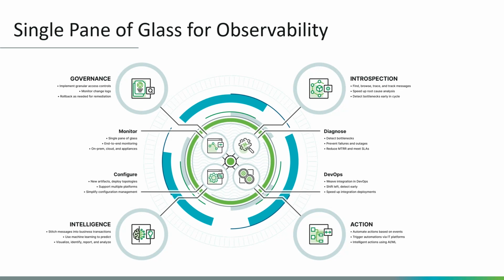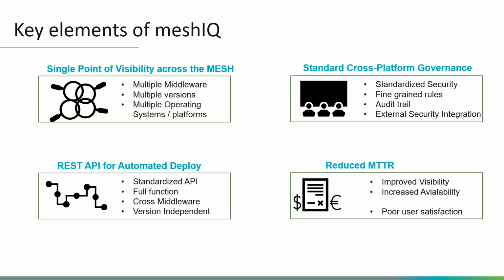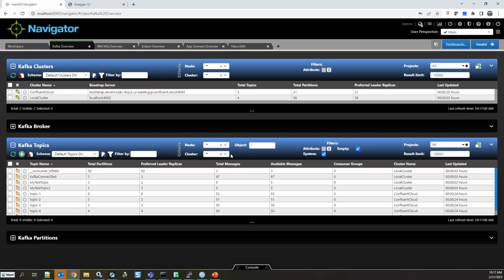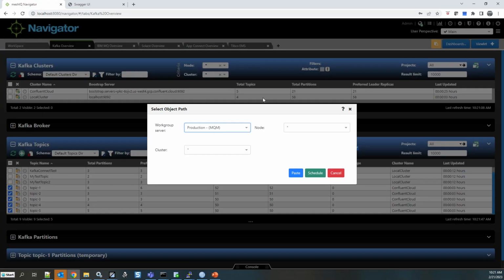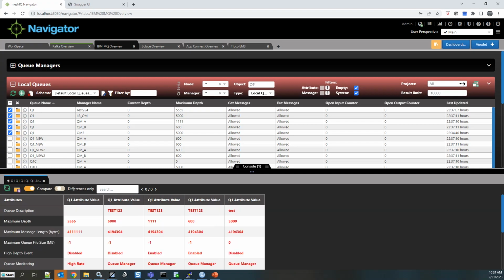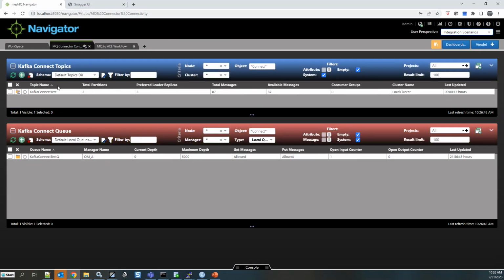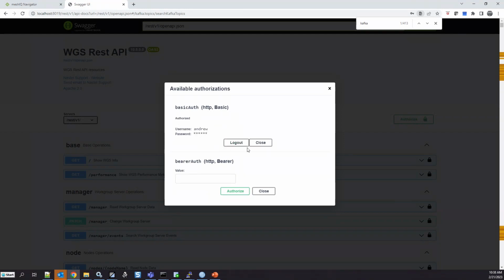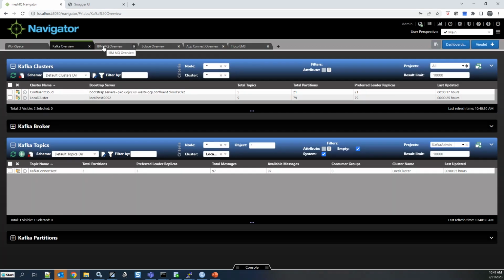TechTalk: Delivering Self-Service Configuration Management for Integration MESH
OVERVIEW:
Are you used to hunting for the root cause when there is a problem? Learn how to simplify your daily tasks in Apache Kafka, Tibco EMS, Solace PubSub+, and IBM ACE with these tricks and tips to Secure self-service integration configuration management. Manage multiple middleware on multiple operating systems from a single screen, boost productivity, time to market to ensure smooth, uninterrupted delivery of mission-critical digital services. Deep dive into the messages with granular security to find and fix problems before they impact your customers.

HIGHLIGHTS:
1. Secure self-service configuration management of multiple middleware at scale from a single GUI for administrators and developers.
2. Make changes in bulk, interactively, scheduled, or automated. Roll-back if required.
3. Automatic discovery of the entire integration configuration across the whole middleware estate.

SPEAKER:
As the Vice President of Research & Development at meshIQ, Richard Nikula is responsible for the entire development lifecycle of all meshIQ products. He runs the meshIQ global development organization, including delivery, QA, and support. He is a messaging, event processing, and streaming technologies expert. His work spans mainframe and distributed computing, including IBM MQ, CICS, Apache Kafka, Solace, all Cloud infrastructures, and everything in between.